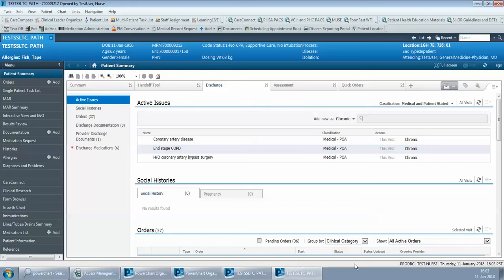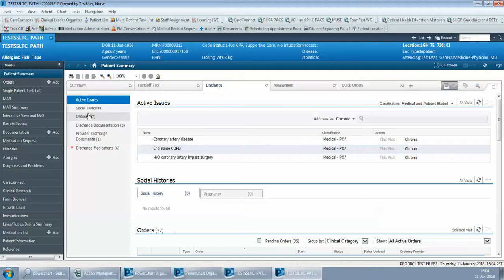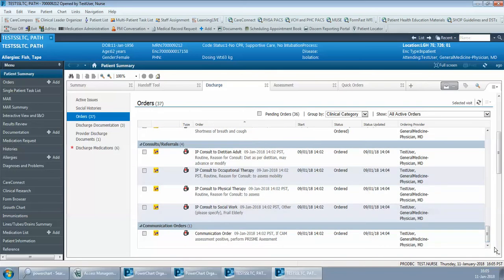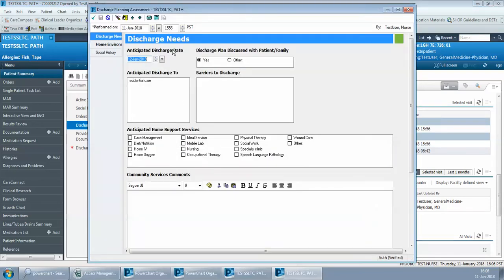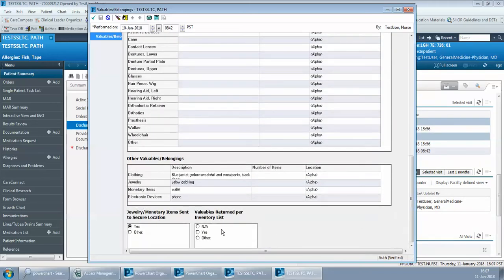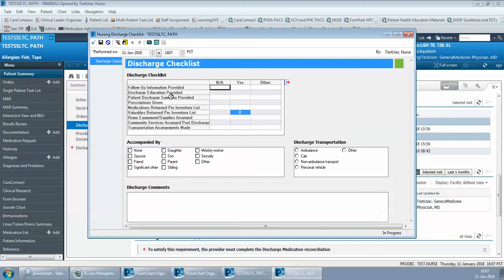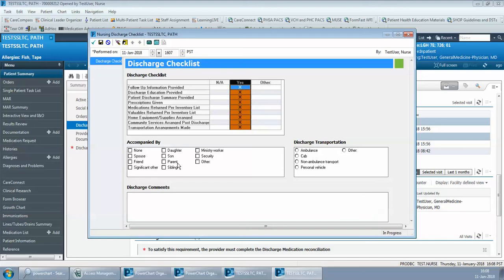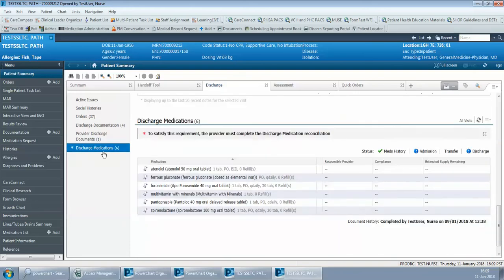Powerchart - Discharge from inpatient to SSLTC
Using PowerChart Discharge tab to facilitate discharge process from inpatient to SSLTC unit